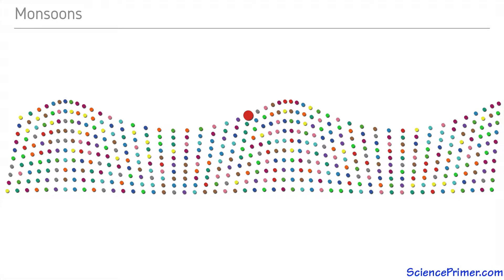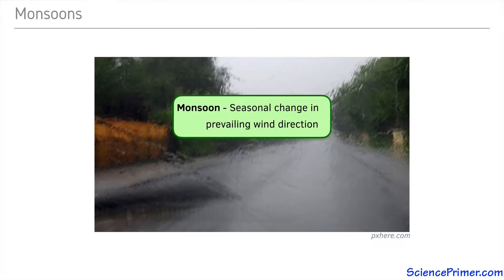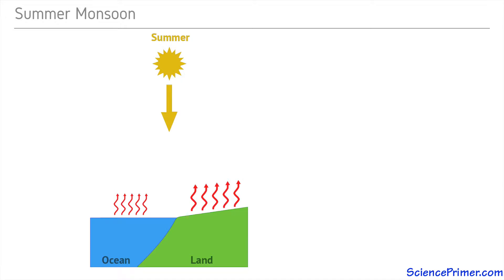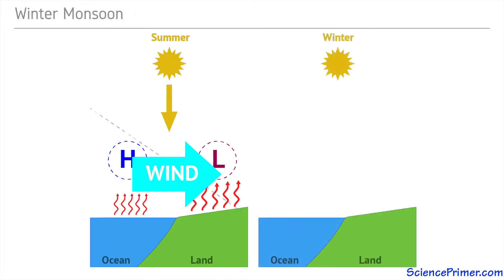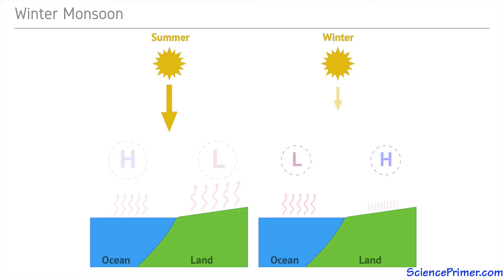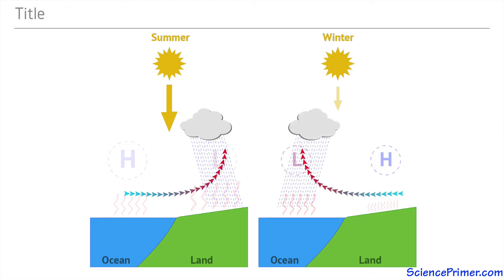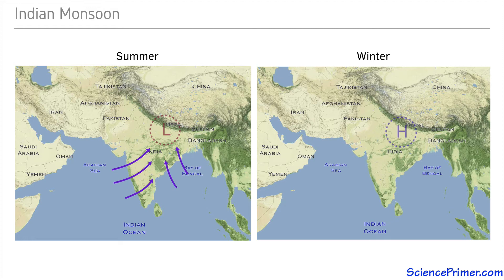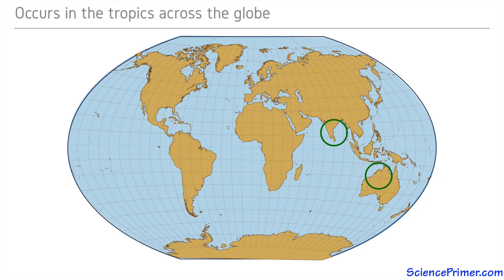Monsoon weather pattern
Description of the characteristics of the monsoon weather cycle and the factors that drive these patterns